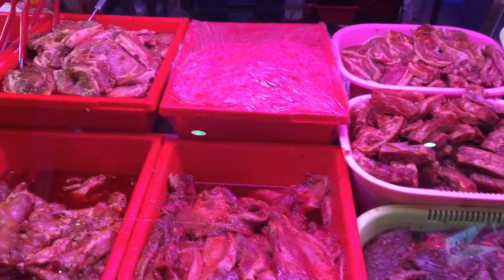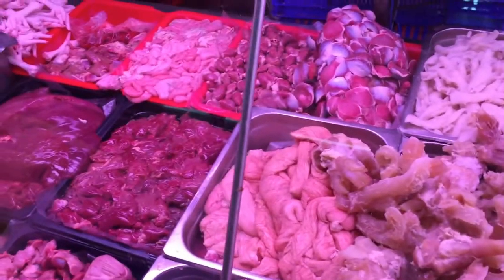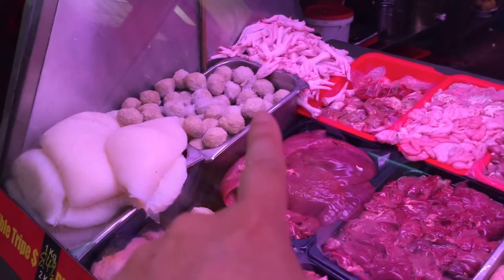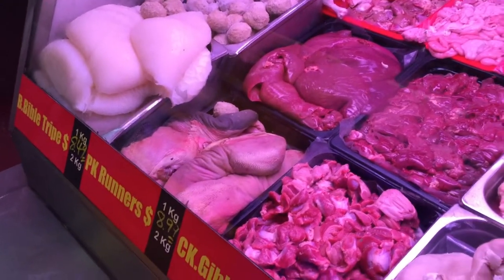Cabramatta Virtual Food Tour - Butchers 2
Here I am visiting another butcher in Cabramatta. Besides the standard cuts, this one has some more different offerings.

updates. If you would like to continue to receive notifications when we upload
bell icon, and select send me all notifications for this channel and then click
Save.